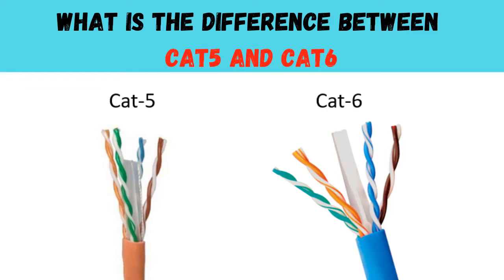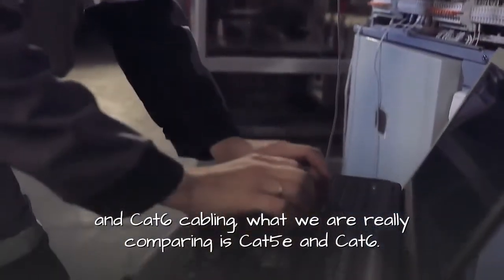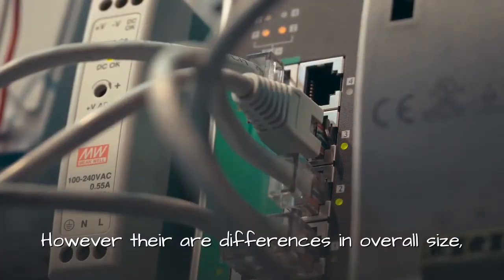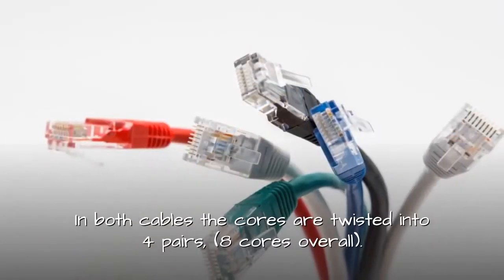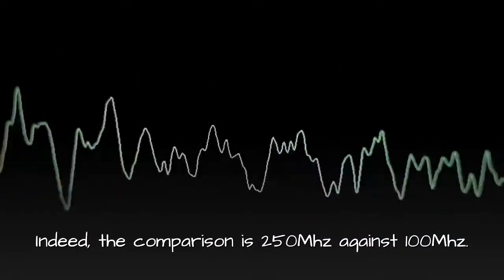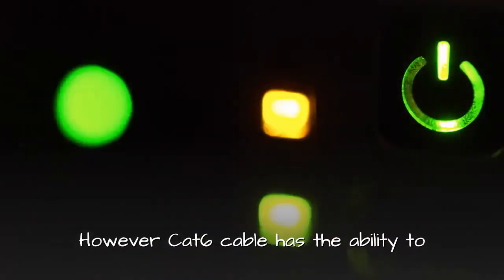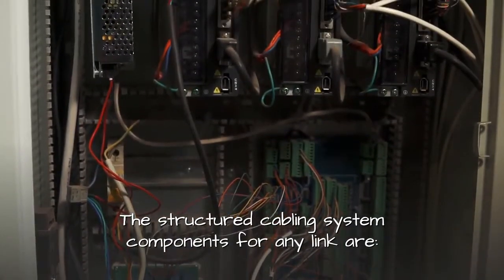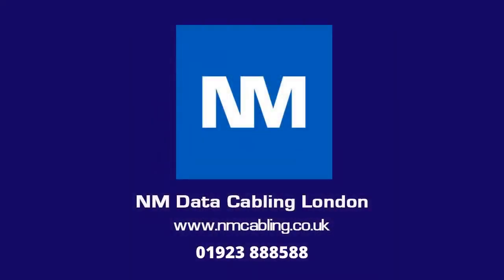Cat5 vs Cat6 - difference between cat5 and cat6 data cable. (Cat5 Cat6 Difference)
Cat5 v Cat6 - What's the difference?  - Looking at the differences between cat5 and cat6 data cable. Cat5 now commonly known as Cat5e and Cat6, are in many ways, very similar. Furthermore their transmission in some cases are also quite similar. However there are a few ways in which Cat6 excels Cat5e in performance. The difference between Cat5 and Cat6 includes:
• They are constructed slightly differently
• Cat6 cabling has a higher bandwidth capability
• Cat6 data cabling is capable of 10 gigabit Ethernet speeds at short distances
• There is a difference in material costs between cat5 vs Cat6

Cat5 and Cat5e Cabling
When comparing Cat5 and Cat6 cabling what we are really comparing is Cat5e and Cat6. In short Cat5e replaced Cat5 as the standard in 2001. Furthermore Cat5e was able to transmit 1 gigabit Ethernet which was previously unattainable with the previous standard.
Generally Cat5 cabling is still used as the default phrase when discussing  a large amount of data cabling installation.  However it is sometimes used when actually Cat5e, Cat6, Cat6a or beyond is actually required. Therefore when we are comparing modern Cat5 and Cat6 we are comparing with the enhanced version.

Construction of the data cable
To the visual eye both types of data cable look very similar if not the same. However there are differences in overall size and the reasons for the size increase
1. The overall diameter of a Cat6 data cable is around 10% larger. Although this isnt alot for a single cable if hundreds of cables are involved then it makes a big difference. Subsequently to the size of the containment required. Furthermore traywork and conduits may need to be increased
2. The individual cores in a Cat6 cable are more tightly twisted. The cores are twisted to reduce interference between cores. Therefore by a tighter twist the chances of a similar signal clashing along the cable are minimised
3. The Cat6 cable has a central plastic separate. In both cables the cores are twisted into 4 pairs (8 cores overall). In addition in the Cat6 cable the central separator splits the 4 pairs into their own section.
Do I need CAT5e or cat6?
Difference between Cat5 and Cat6 Bandwidth Capability
Bandwidth is the range of frequencies that can be used for transmission of data along a data cable. Therefore more data information can be carried over a larger bandwidth. Furthermore it is the amount of data that can be transferred at one time.

Cat5 compared to Cat6.
In short Cat6 cable has more than twice the bandwidth capability of Cat5e cable. Indeed the comparison is 250Mhz against 100Mhz
Gigabit and 10 Gigabit Ethernet
A large portion of technology will be built based on the transmission capabilities of its hardware. For example a PC may have a 1 Gigabit or 10 Gigabit Ethernet card built in. Furthermore a data switch in the comms cabinet will be rated in a similar way.
This is a way Cat5e and Cat6 in which the capabilities of the different categories differ. However they only differ in their capabilities and not to the ratified data cabling standards
All Copper data cabling is ratified on its performance over a 90m permanent link. For this reason over 90m both Cat5e and Cat6 are only able to transmit 1 Gigabit Ethernet. However Cat6 cable has the ability to transmit 10 Gigabit Ethernet up to 55 metres. However when designing a structured cabling installation if 10 Gig is required then the overall cabling design should allow for Cat6a as a minimum. For this purpose it is the minimum standard for a 10Gig install.

Comparing Cat5 versus Cat6
Cat5 Cat6 Difference between Cat5 and Cat6 Material Costs
When comparing an overall installation of the 2 categories the main difference in price is in the materials. For the most part the installation time of both cables is the same. Therefore the difference is in the materials.
The structured cabling system components for any link are
• The cable itself
• Patch Panel
• Data Module
• Patch Leads
Each of these components costs more in Cat6 cabling. However the larger the installation the less the overall percentage increase in cost it will be. In summary Cat6 cabling will be approximately 15% more when compared with Cat5e cabling
In addition due to the larger size of Cat6 in some cases larger containment will be required. generally on a new installation this will not make much difference as different containment can be chosen. However in a situation when there is containment in place but not suitable then a swap out cost can be incurred.
For similar articles with regards to Difference between Cat5 and Cat6 please visit our Knowledge Centre